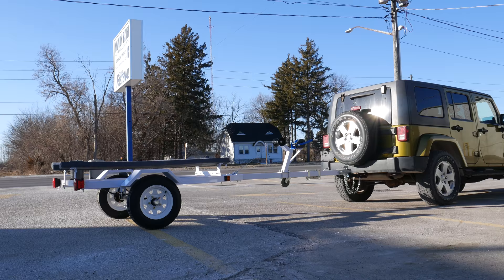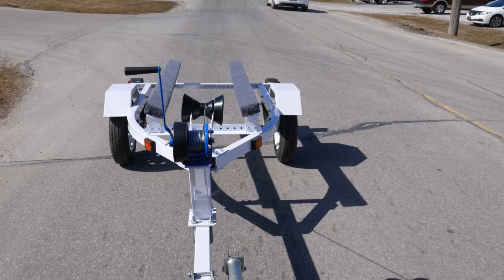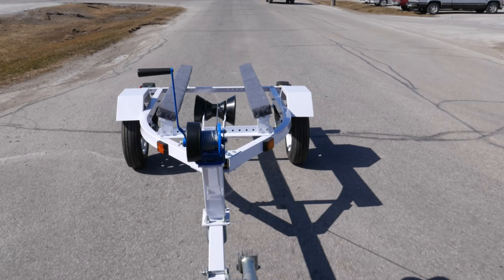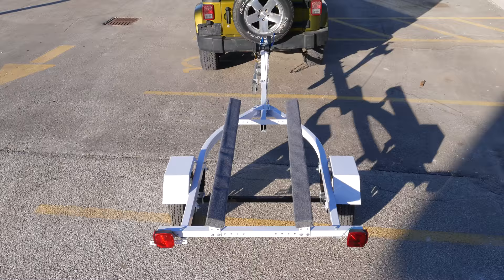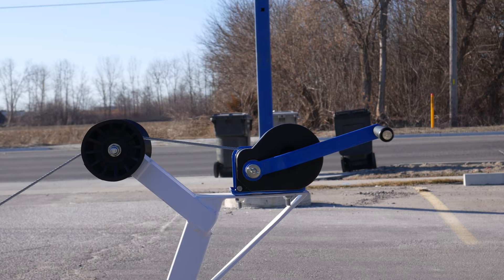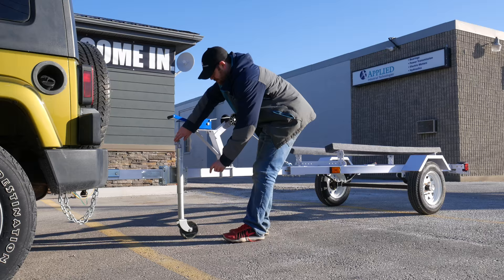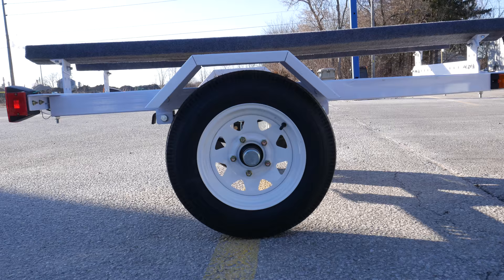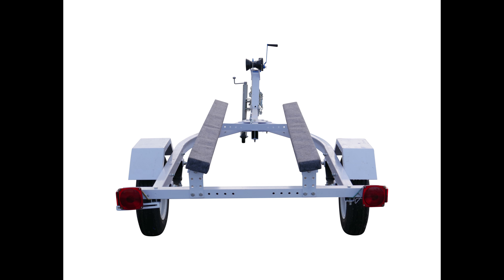FAST FISH DELUXE PERSONAL WATERCRAFT-JET SKI TRAILER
For boats up to 15 feet and/ or Jet skis!

Great for aluminum boats, inflatable boats, Jet-skis, canoes, kayaks and more!

MUDDYRIVERWHOLESALE.COM